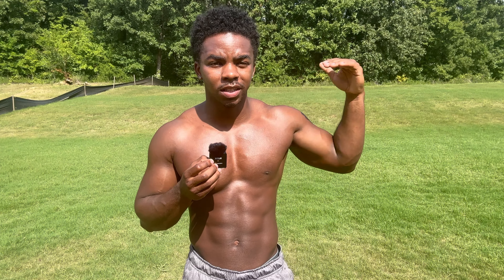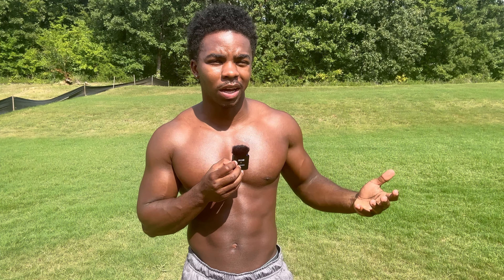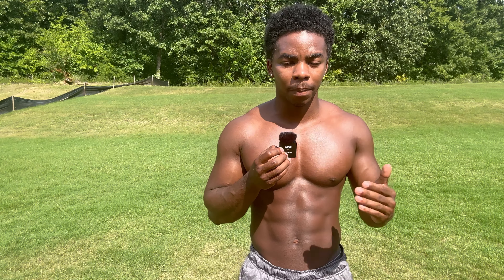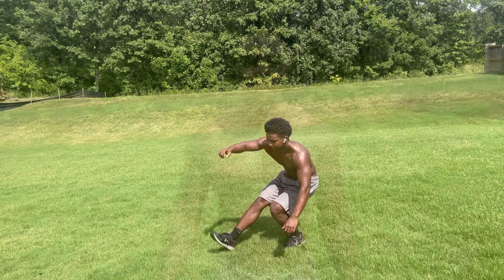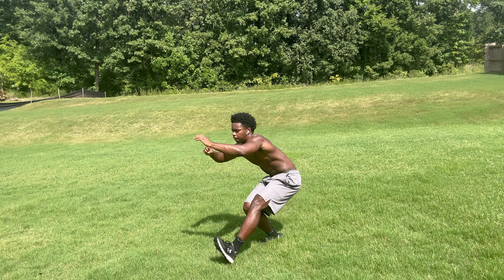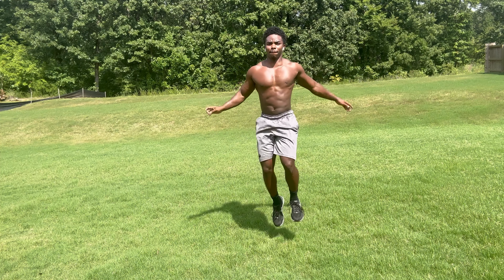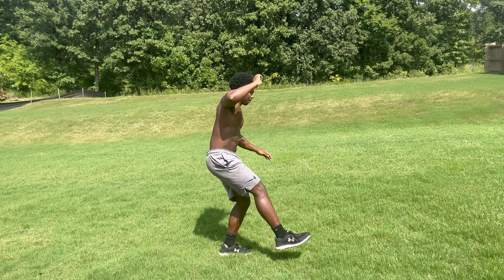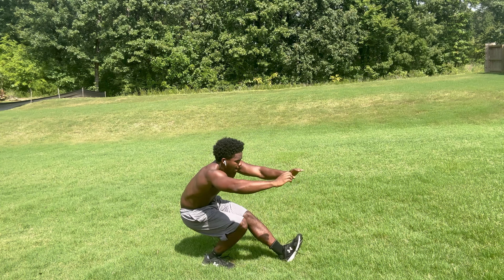How I Train for Explosive Athleticism + Skill Work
This is how I train for athleticism and also to increase agility. This can also help for better dunking and coordination